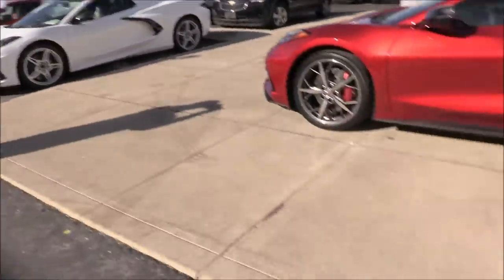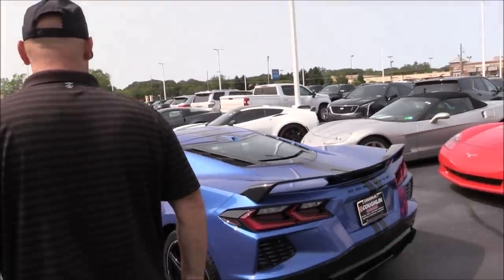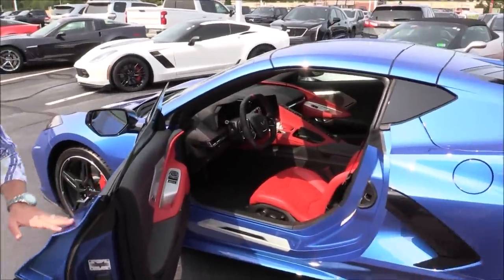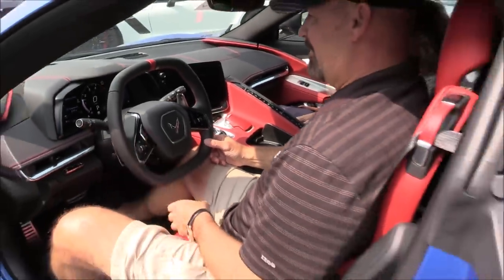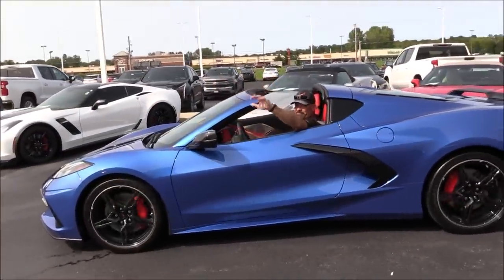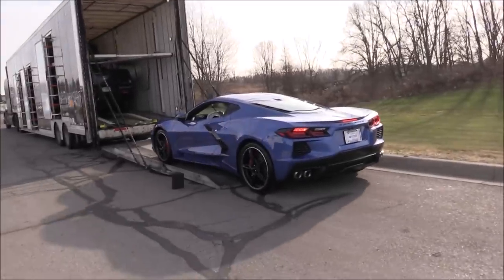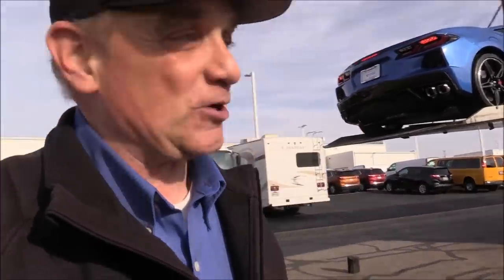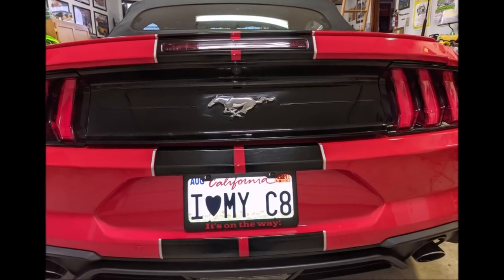SEND OFF PAT WEEK CONTINUES & NEW RED MIST FOR 2021 CORVETTE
Today’s Upload, our Send Off Pat Celebration week continues!
Having fun with our clients as they reward themselves with the all New C8 Corvette. Meet a couple that almost bought a 2019 and we ship to California

9000 East Broad St SW